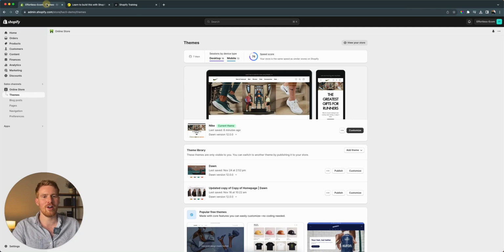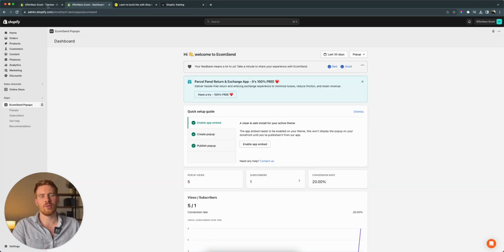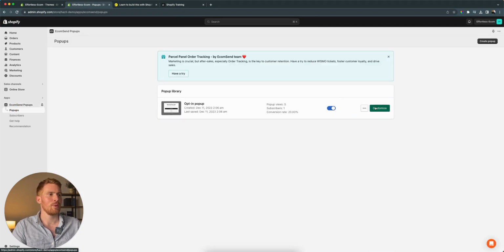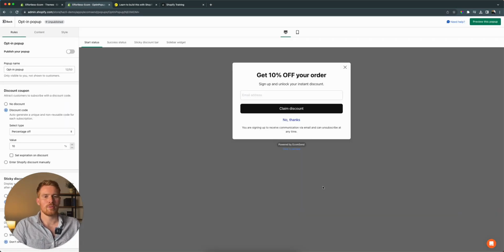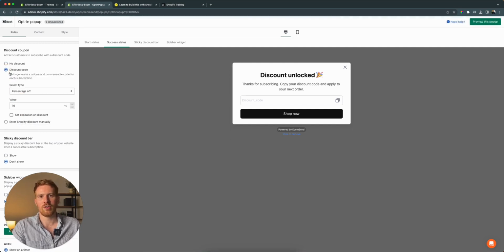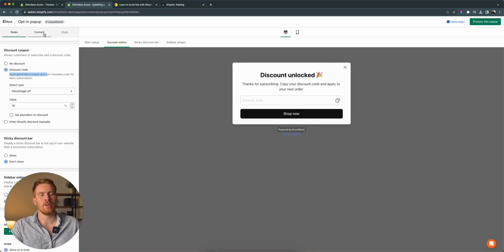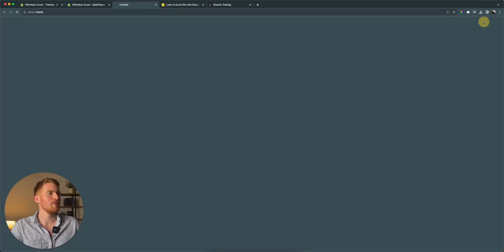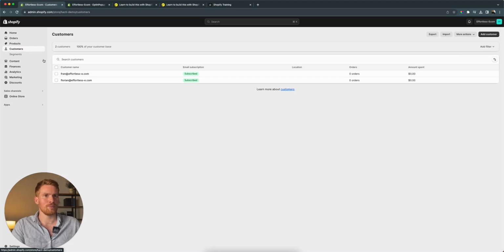Shopify Email Marketing - Adding an Email Popup | Beginner Shopify Tutorial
If you like this type of content, join our Newsletter, where I share actionable tips like these every week